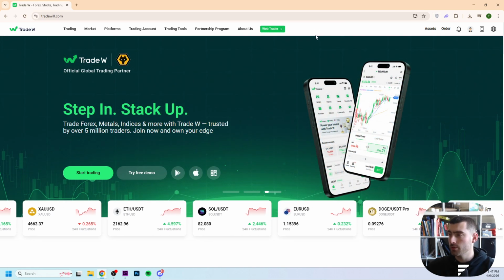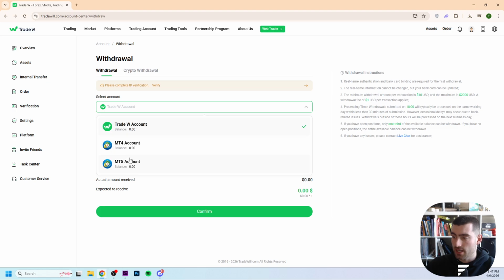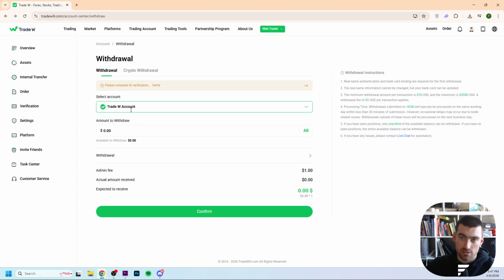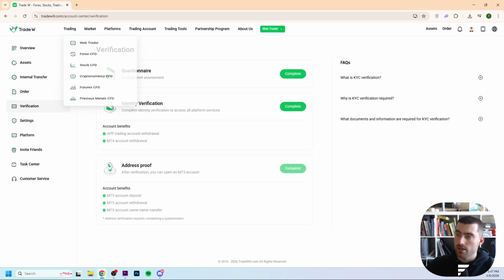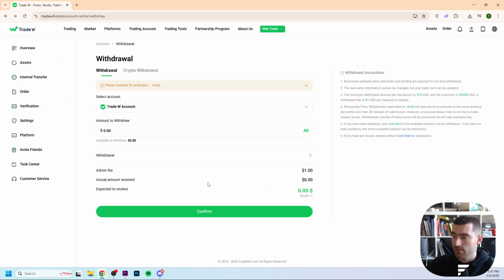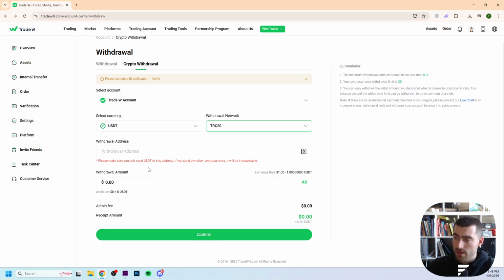How to WITHDRAW on Trade W (Easy Guide 2026)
How to WITHDRAW on Trade W (Easy Guide 2026) – in this beginner-friendly guide, you’ll learn exactly how to withdraw funds from Trade W. This tutorial explains how to request a withdrawal, choose your payment method, verify your account if needed, and track your withdrawal status. Perfect for beginners who want a clear, step-by-step method to withdraw money from Trade W in 2026.